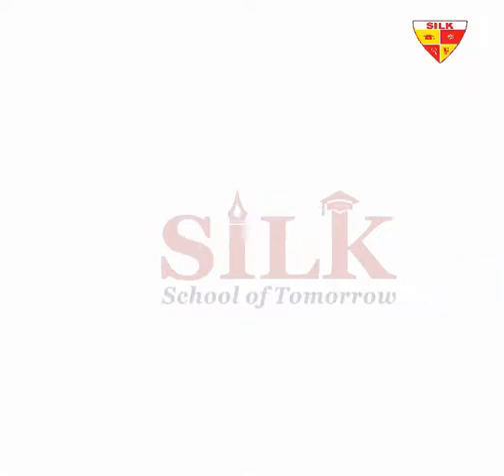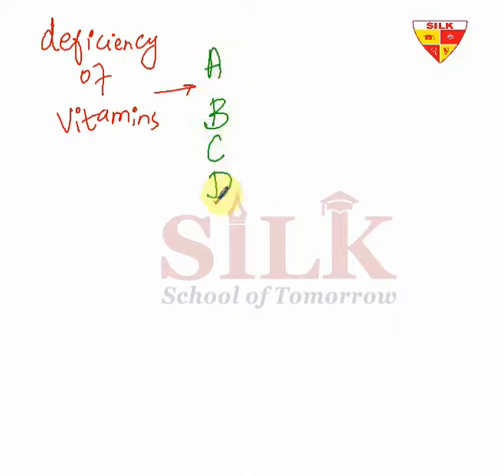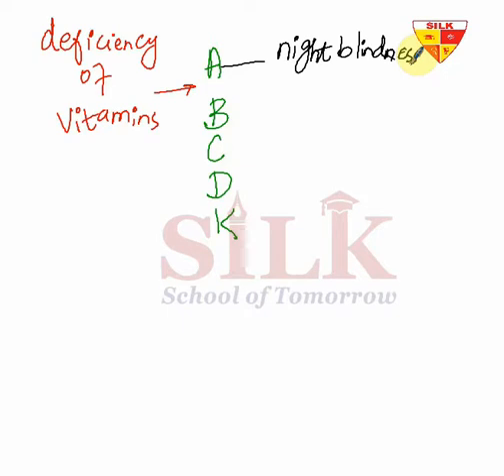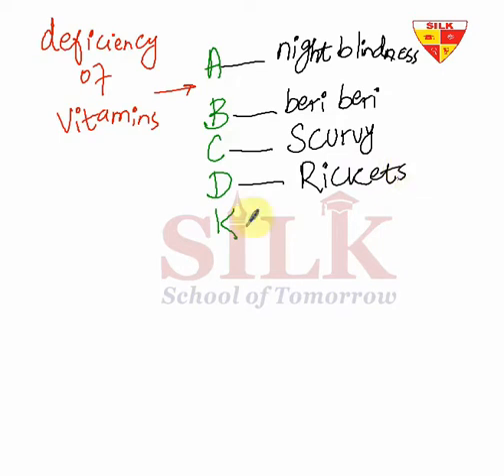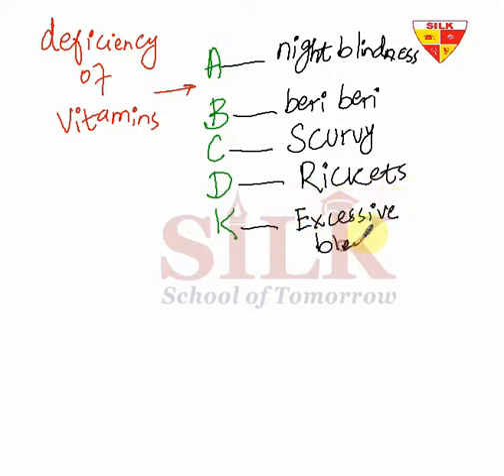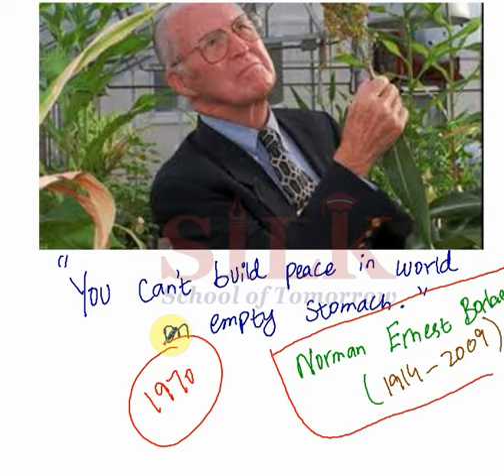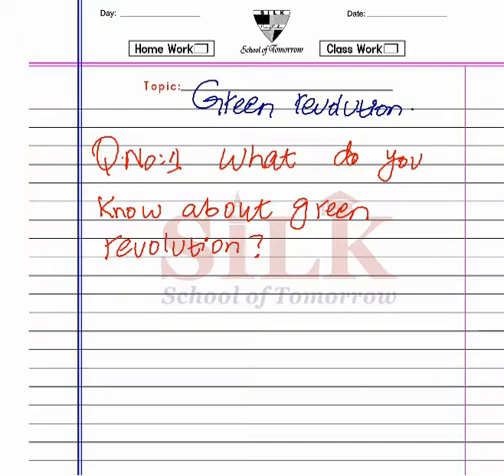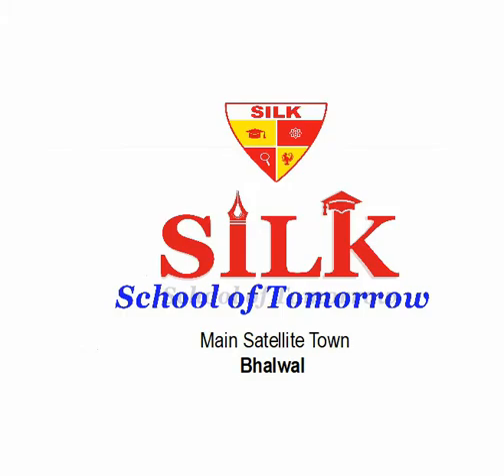Cambridge|Inspiring Science|Grade 6|Unit No. 1|Food|Father of Green Revolution|Norman|Lecture 11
Grade VI | Lecture 11

SILK services are designed to ensure the quality of higher educational standards which will help student’s all round development and shaping their personalities by teaching them spiritually, morally and socially. We will be most obliged to assist all honorable associates with all the information that they require. We expect you to join hands with us in SILK project and we ensure to provide you with every possible support.

These online lectures are copyrighted to the SILK school-Bhalwal and nobody can use it for any purpose. We have shared these lectures in the time of COVID-19 so our students in specific and the students of the world- may have real-life-time learning experience while sitting at their homes. All the teachers are using same teaching methodology which builds a wonderful bond between the institution, teacher, students and parents.

In these lectures, Inspire Science series from Grade I to Grade VII, have been catered in a wonderful interactive way. Expert and highly skilled staff has devised a wonderful teaching method which can be adopted online or offline i.e. in and out of the class. All the major hurdles in learning process for a student, has been solved in few minutes lecture. Modern Interactive Presentation board is used for these lecture which comprises:

1- Brain storming and interactive lecture with total physical response by the students
2- Book reading or use of book for better comprehension of the topics (covering all the major skills – reasoning, relationship, measurement, problem solving etc.
3- Maintaining of notebook and assigning homework techniques with practical examples.

Hopefully, these series of lectures will help our teacher, parents, students and schools too.